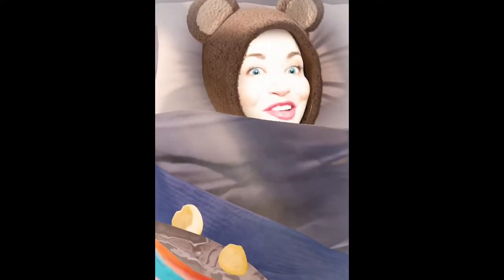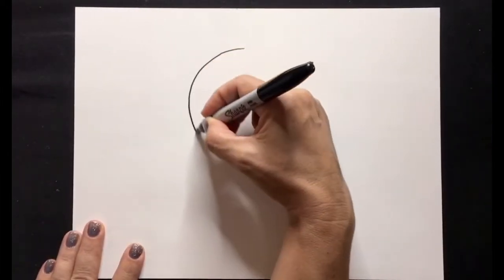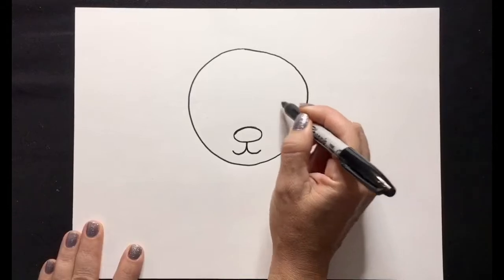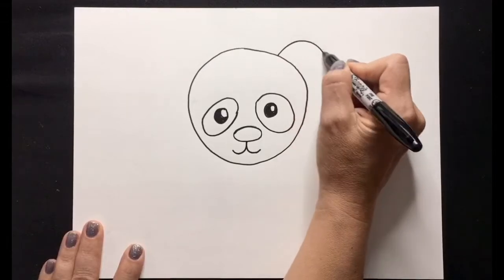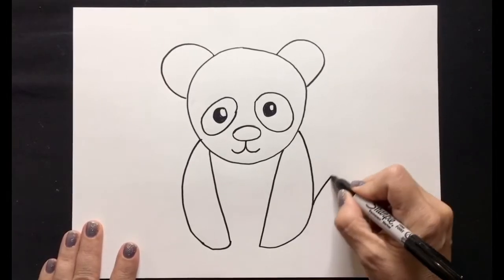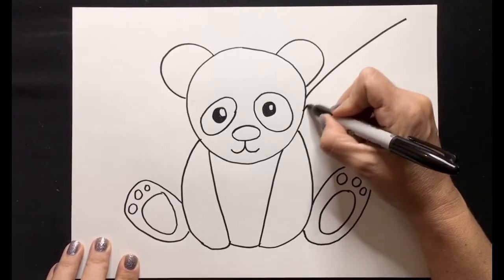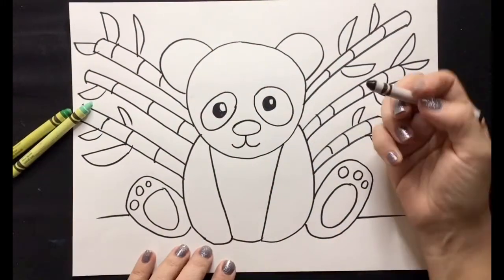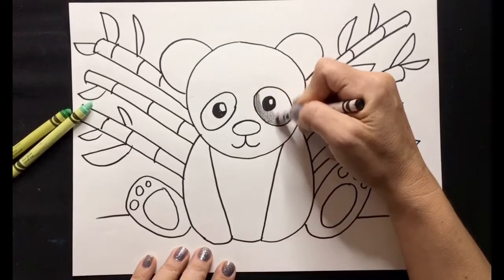Let’s Draw a Panda Bear!